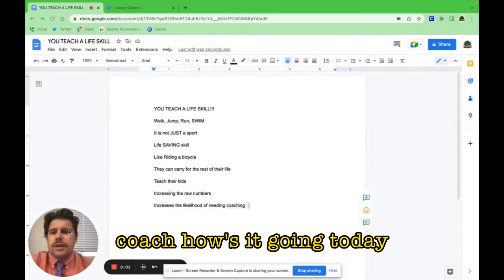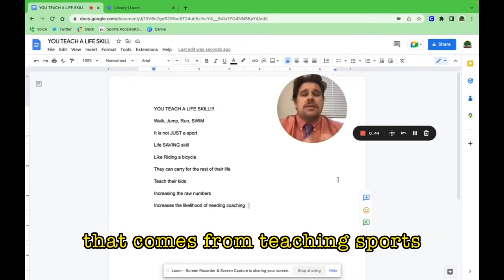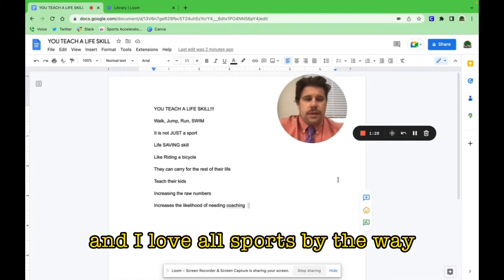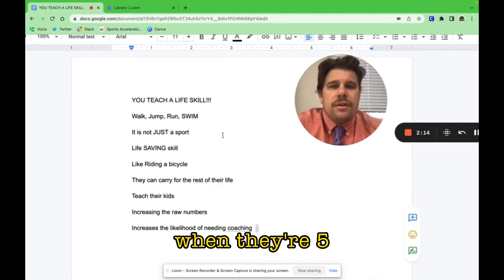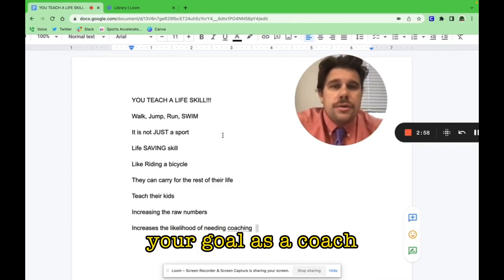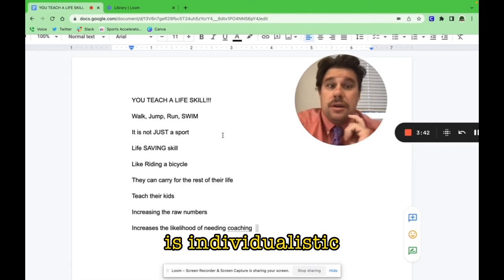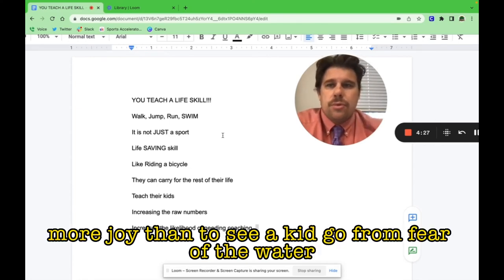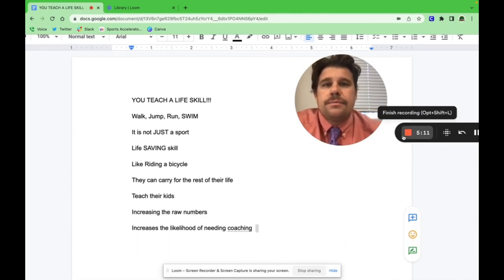Aquatics Coaches. YOU Teach a LIFE Skill!!!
Learn the best ways to Start your Water Polo Club Business, Swimming Club Business, or Aquatics Business Advice